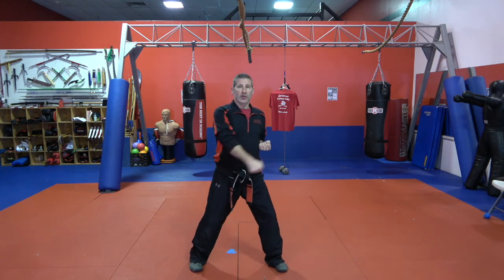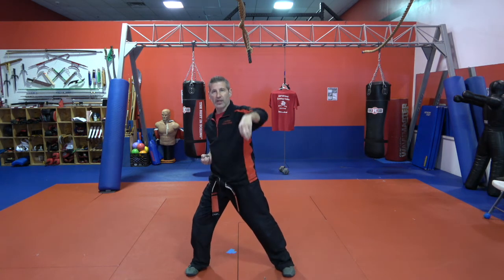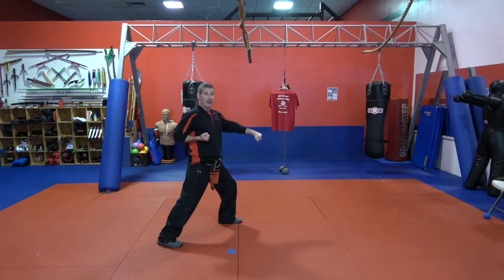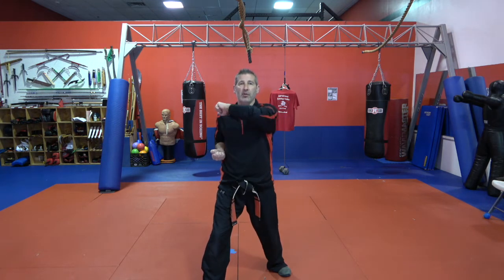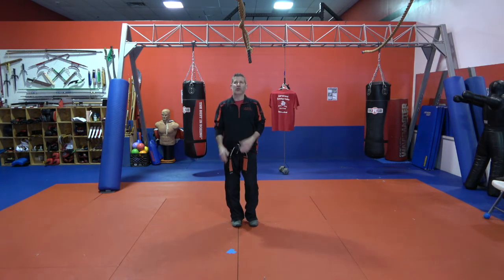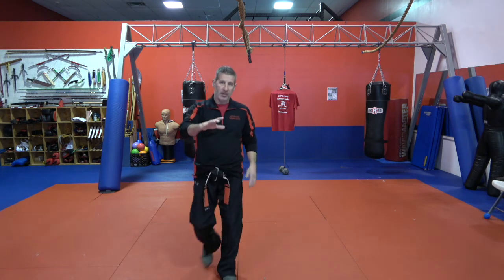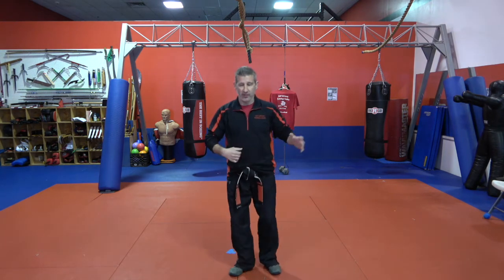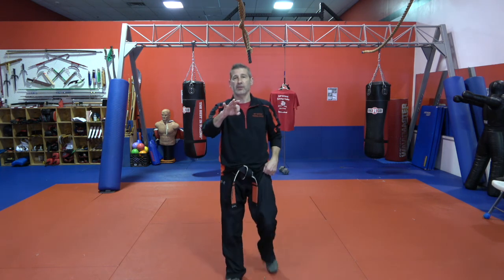Yellow Belt Requirements for kids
In this video, Dan will demonstrate the yellow belt requirements for kids.